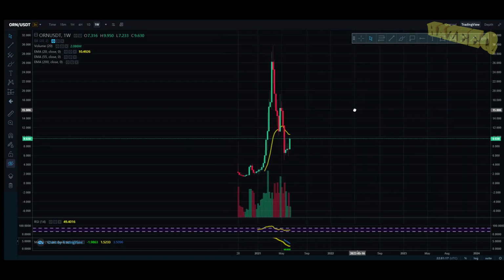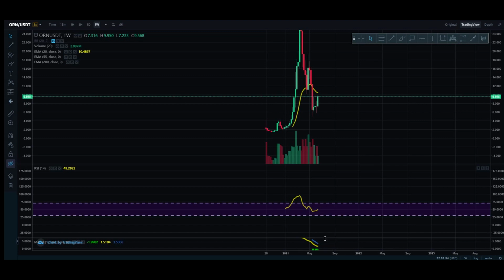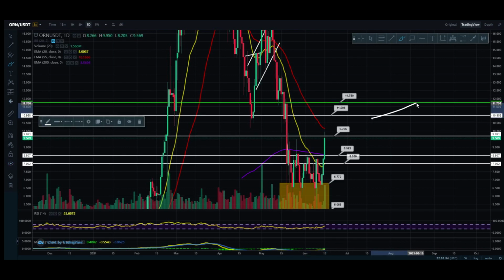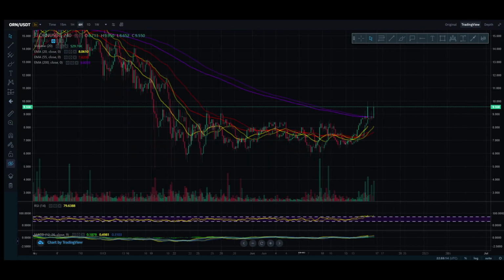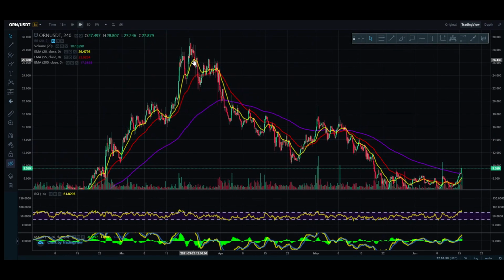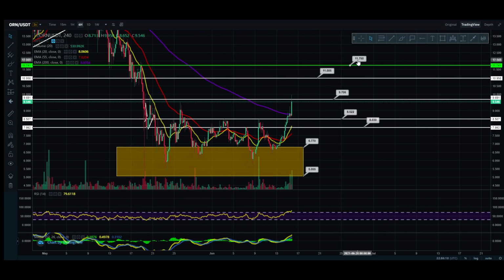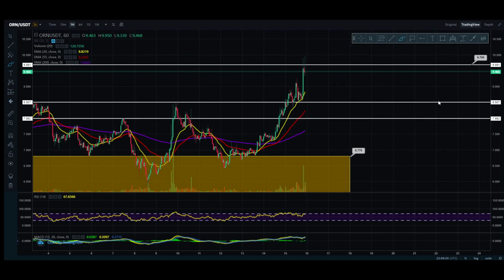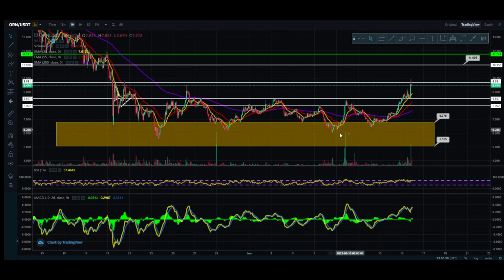ORION PROTOCOL - ORN TOKEN TECHNICAL ANALYSIS AND PRICE PREDICTION